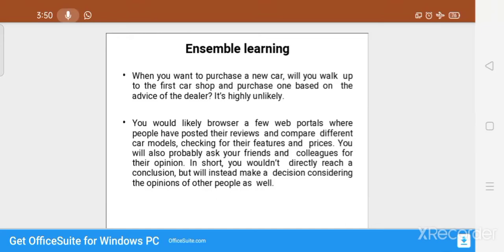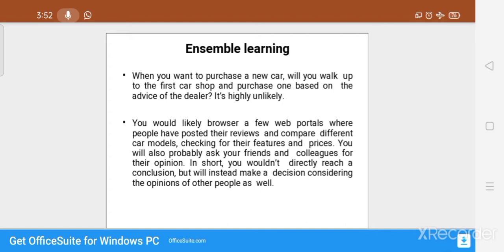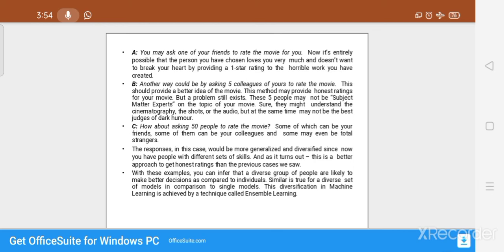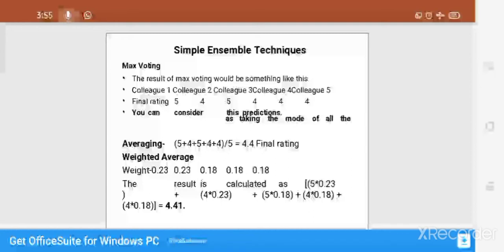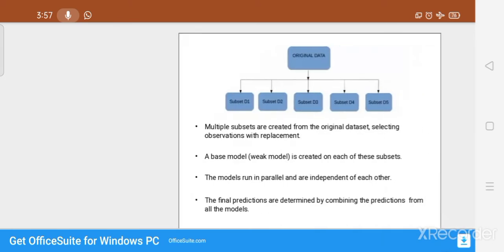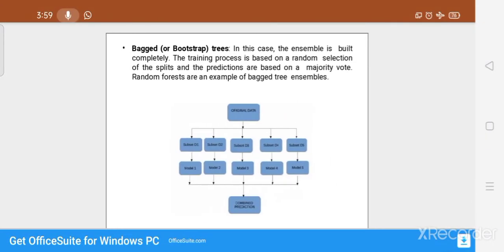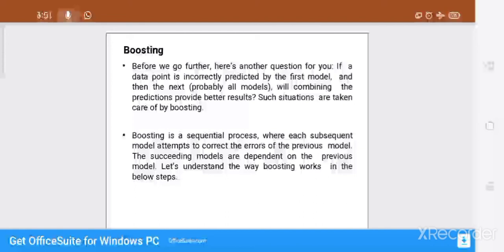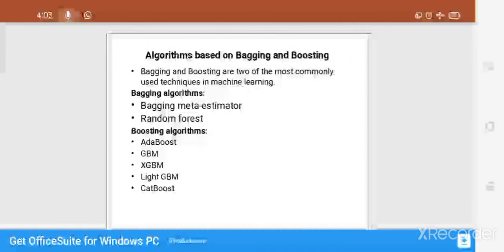Unit 5 - Lect 4- Ensemble Learning